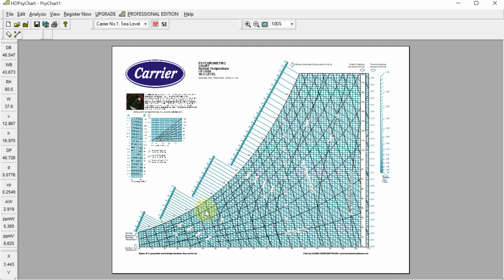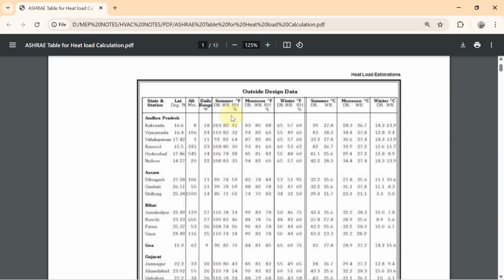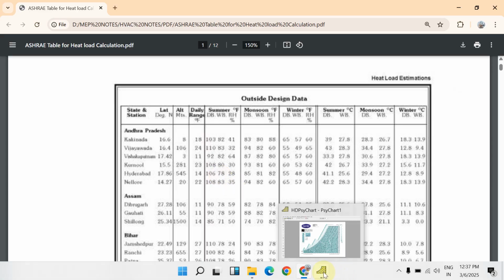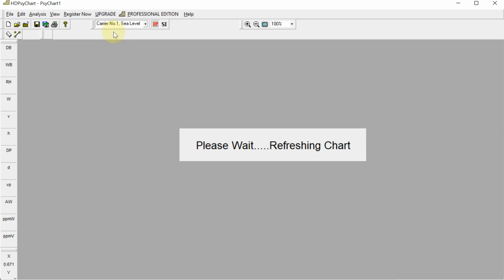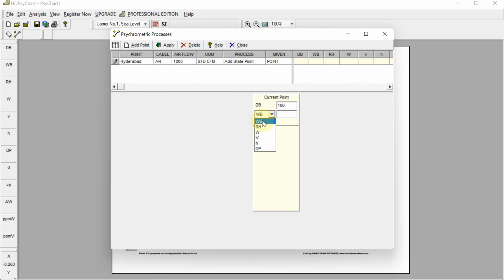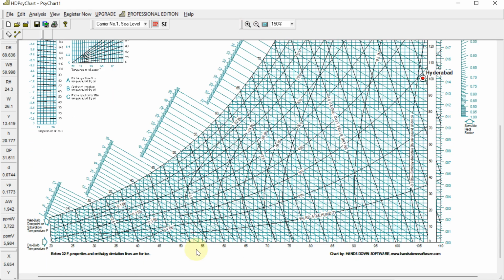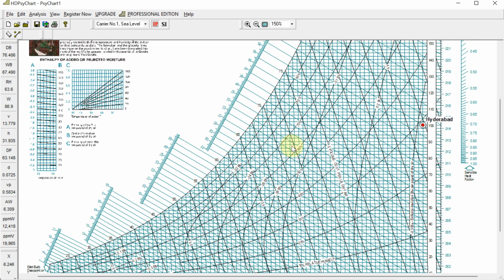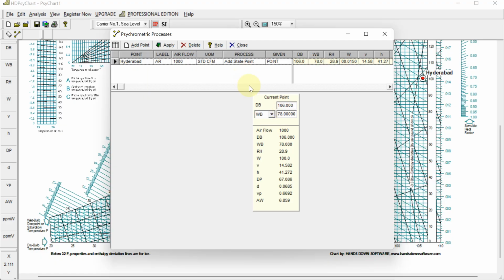How to Read & Use Psychrometric Chart & Software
Learn the complete process of using Psychrometric Software to analyze air properties, visualize HVAC processes, and perform accurate heating & cooling load analysis!  Perfect for HVAC engineers, MEP designers, and students who want to understand psychrometrics in a practical way.

📘 In this video, you’ll learn:
✅ What is Psychrometric Software and why it’s important
✅ How to plot air properties and process lines on the psychrometric chart
✅ Step-by-step process to analyze HVAC systems
✅ How to find sensible heat ratio, humidity ratio, and enthalpy
✅ Real-time demonstration of psychrometric calculations

💡 Ideal for HVAC design engineers, students, and professionals looking to enhance their skills in air conditioning system design and thermal comfort analysis.

📌 By the end of this video, you’ll confidently use Psychrometric Software for professional HVAC design calculations and system evaluation! 🚀